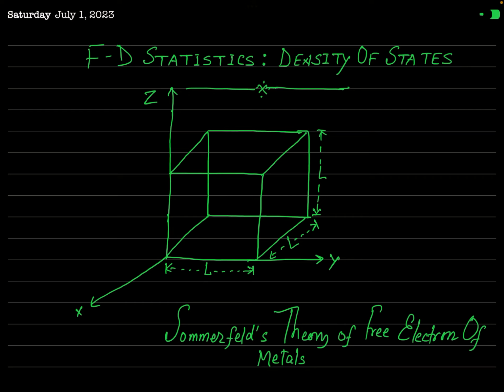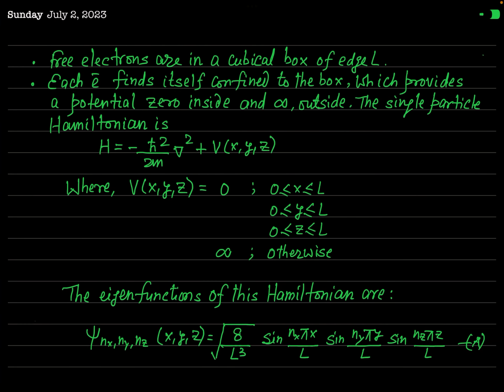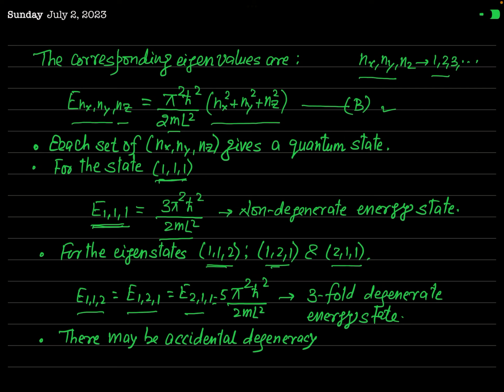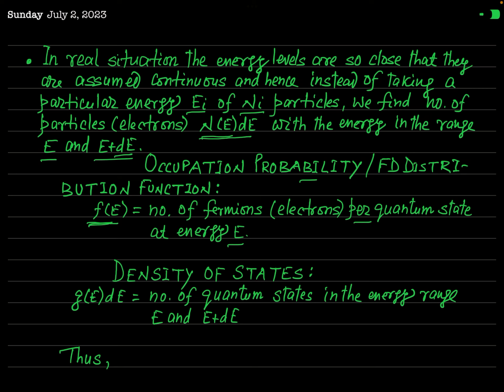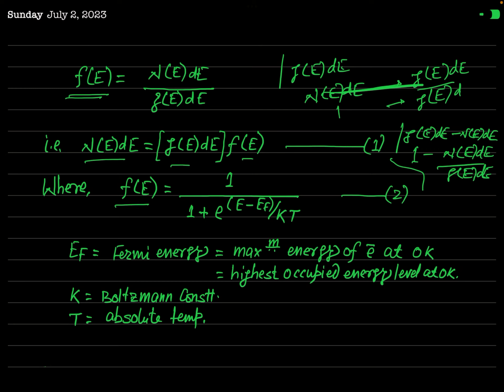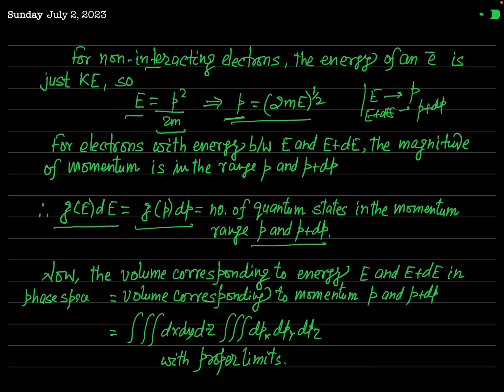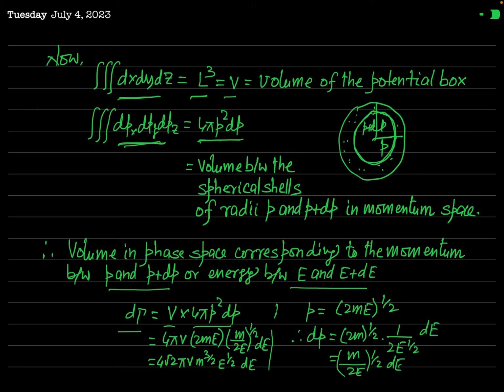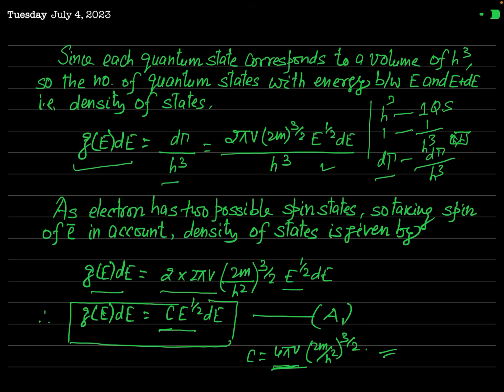Statistical Mechanics - F D Statistics : Density of States / Occupation Probability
Sommerfeld proposed free electron theory of metals. According to this model free electrons are assumed to be confined in a potential box. The energy eigenvalues are discrete. In actual practice, the energy levels are continuous. Thus in stead of taking a particular energy eigenvalue we take an energy range E and E+dE. The number of quantum states in the energy range between E and E+dE is  denoted by g(E)dE and it is called density of states.